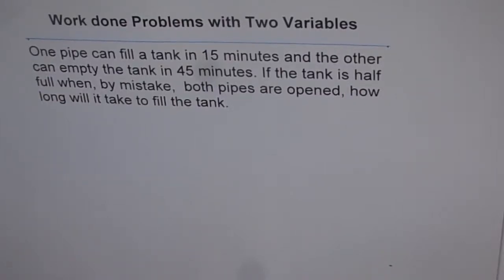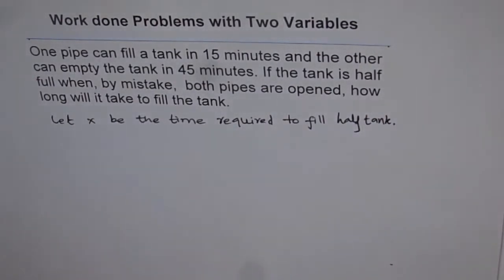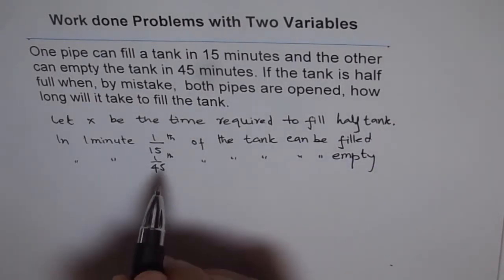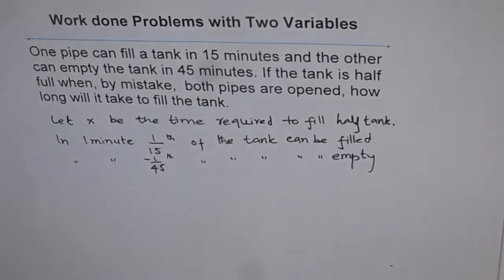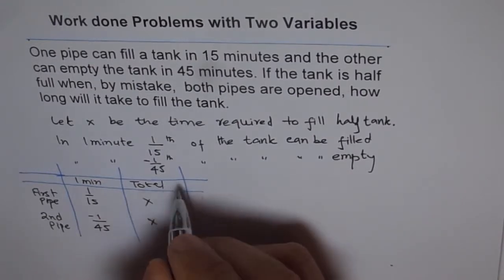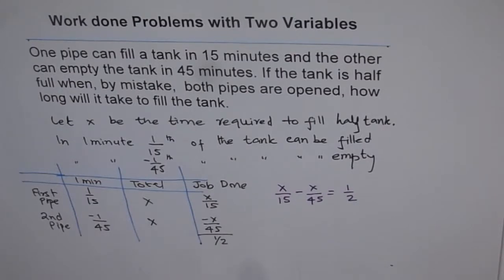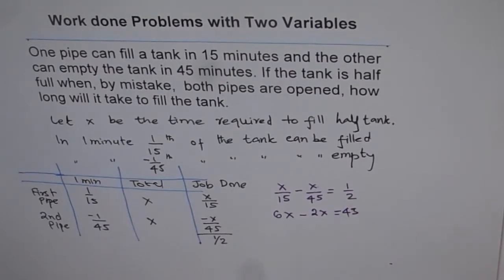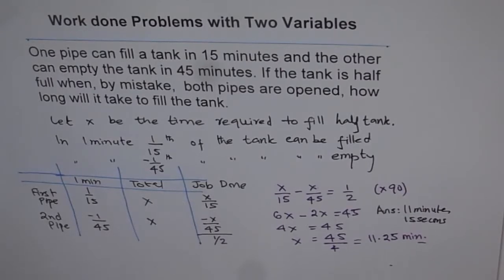Pipe Fills Pipe Drains For Half Full Water Tank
Reciprocal function of f(x) is 1/f(x).  Denominator cannot be zero; that leads to restrictions. Reciprocal function graph will be discussed in details along with word problems. Rate related questions are good to model with reciprocal functions.
Rational functions are quotient of polynomials. All reciprocal functions are not rational functions.
Do you know when will there be a vertical asymptote and when will there be a hole? We will explore these parameters along with simplification to equivalent expressions and other operations.
Graph of Reciprocal Functions
Explore  Rational Functions
All About Asymptotes
Find m, n for  for given Rational Function
Find Equation for given graph with domain of all real numbers